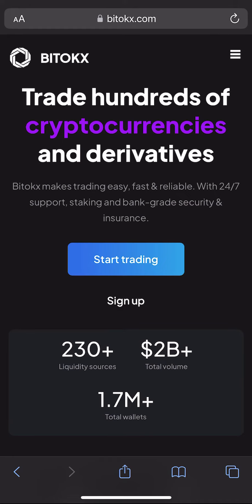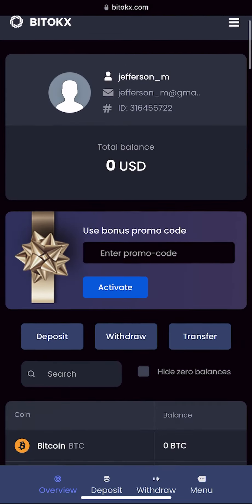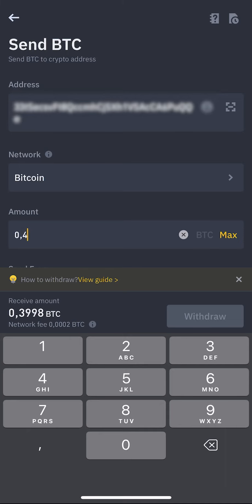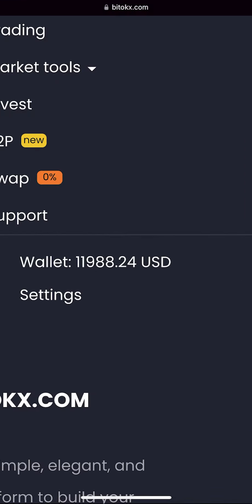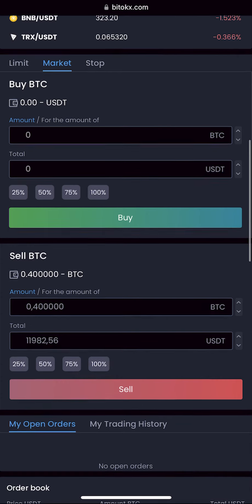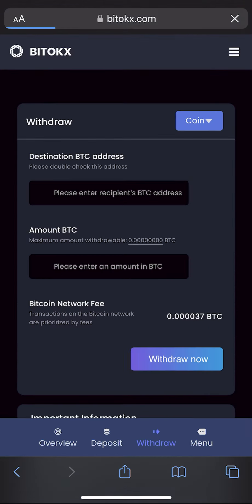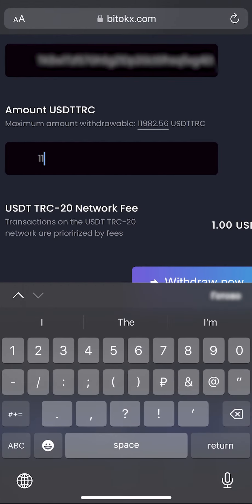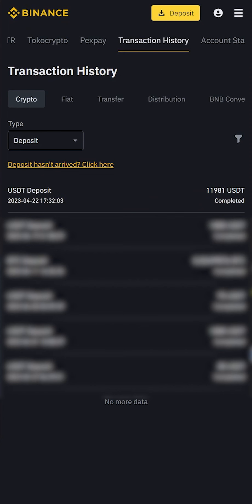Best Crypto Arbitrage Strategy | 10% profit in 10 minutes | Trade Cryptocurrency | Bitcoin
Before I started trading on exchanges, I studied the cryptocurrency market and analyzed bitcoin prices on different exchanges. This helped me to determine on which exchanges it is best to arbitrage and what points to consider in order to avoid risks.